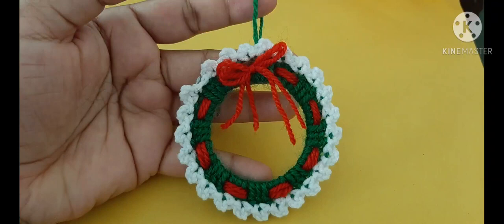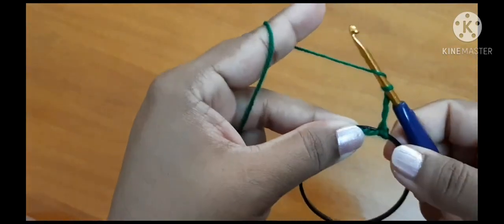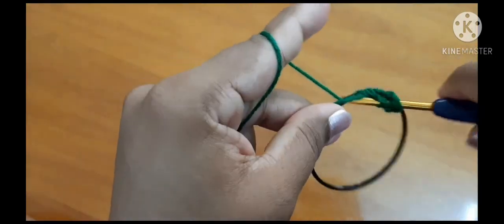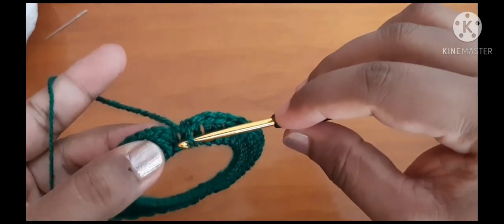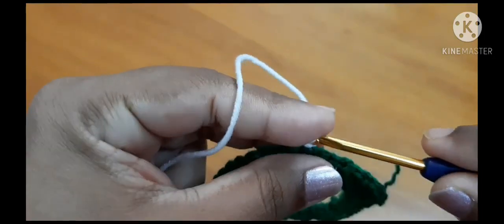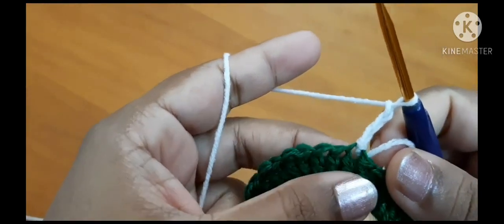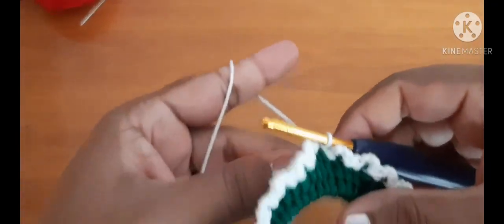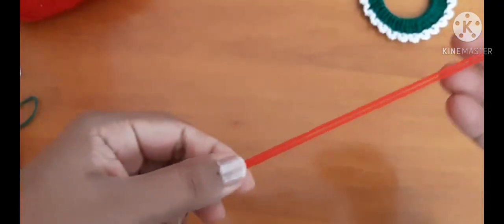How to Crochet Christmas Wreath Ornament